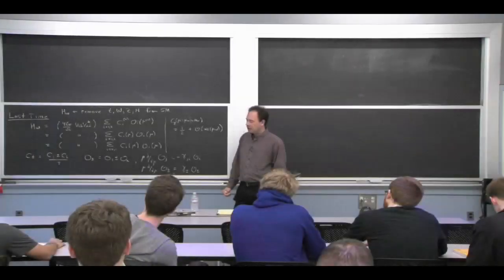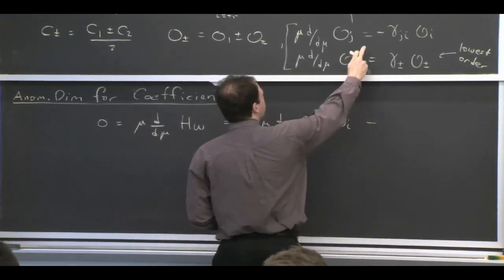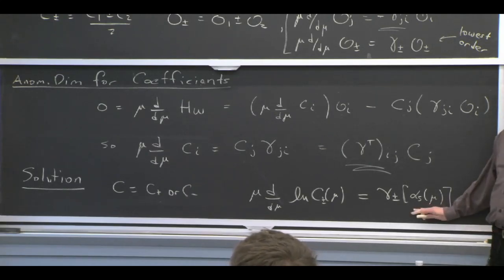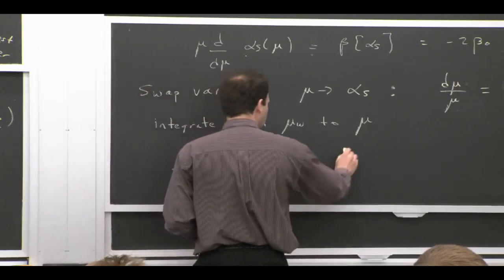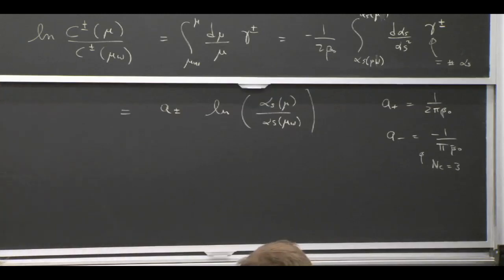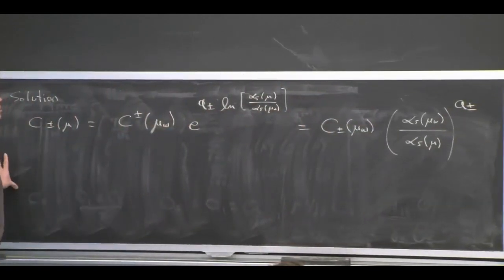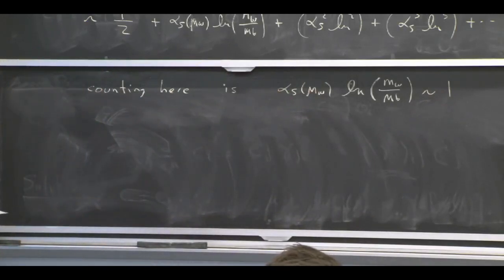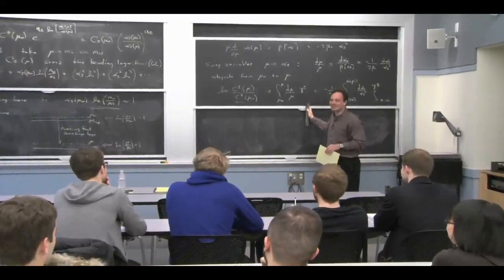8.EFTx, Module 15 Lecture 5, Sum Logs with RGE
8.EFTx, Module 15 Lecture 5, Sum Logs with Renormalization Group Equations